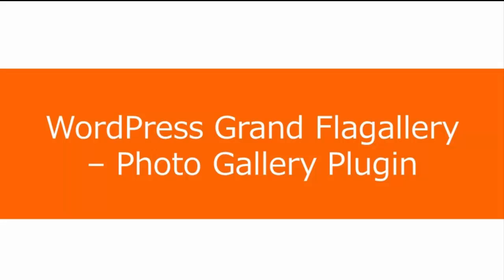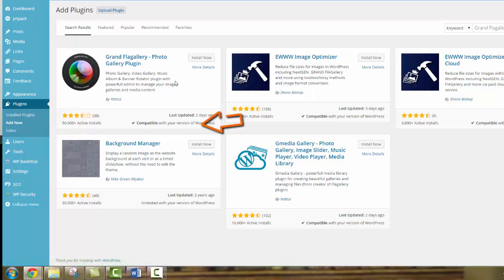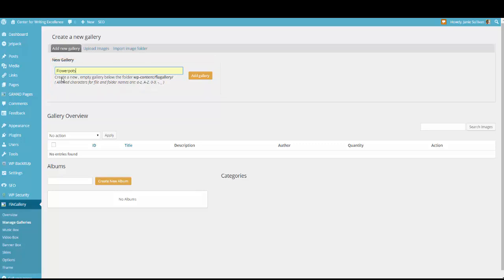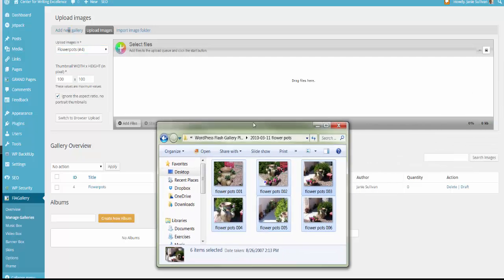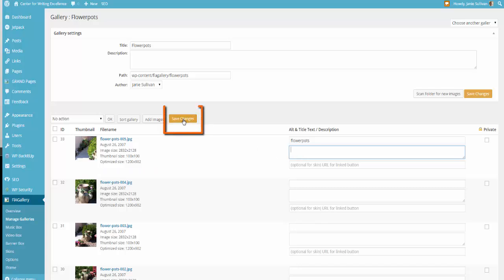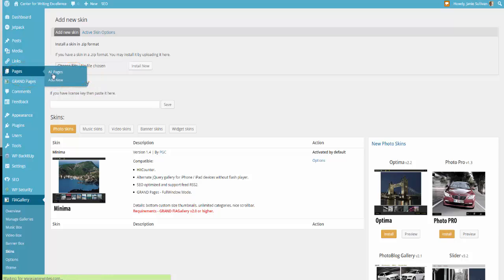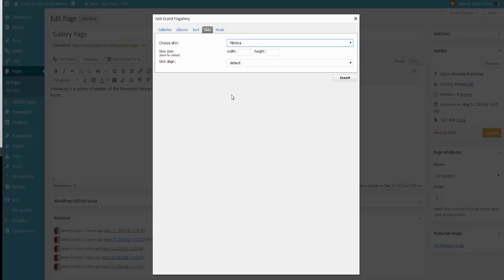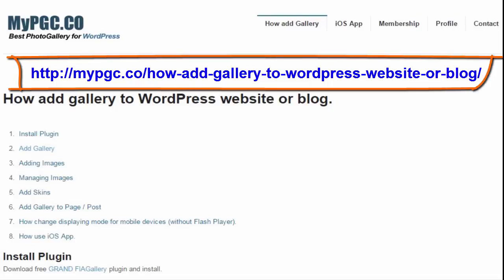WordPress Flagallery - Photo Gallery Plugin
In this video, we show you the WordPress grand flash photo gallery plugin, also known as the Grand Flagallery photo gallery plugin. The video was inspired by a blog post by Jessica Holden